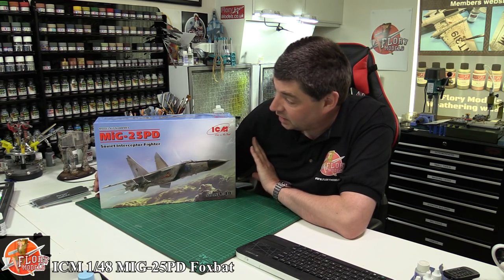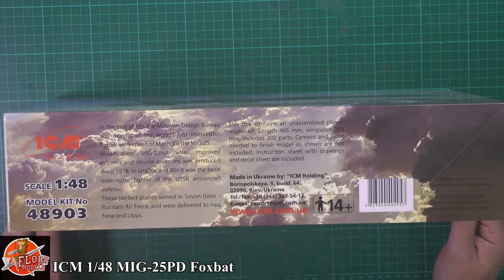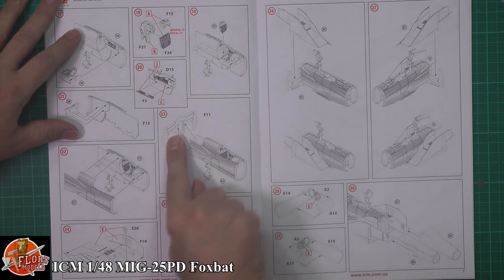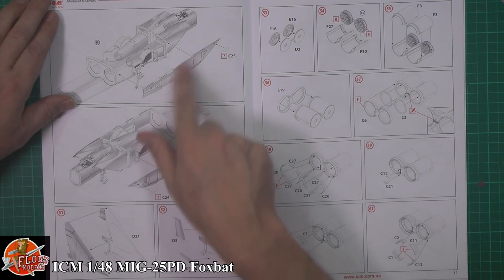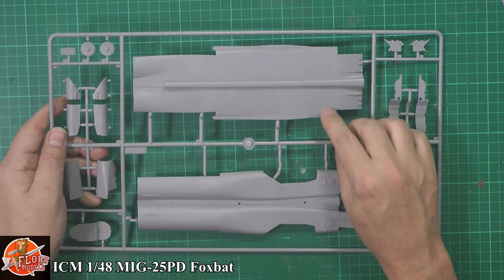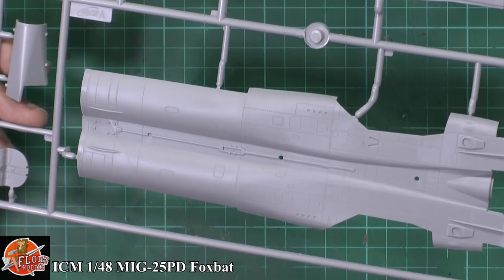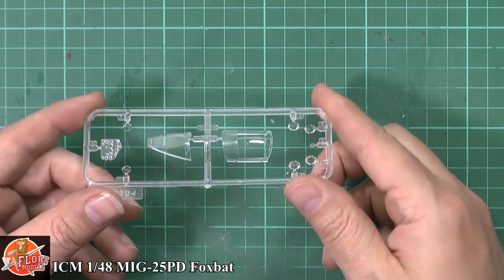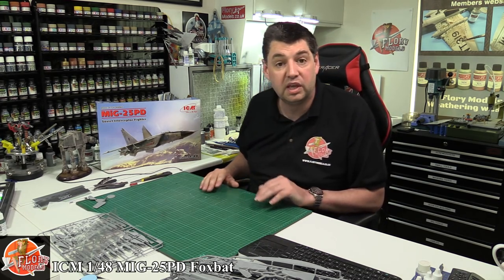ICM 1/48 MIG-25PD Foxbat review